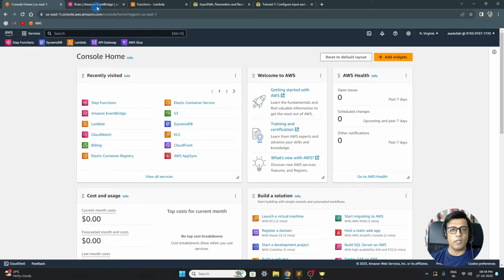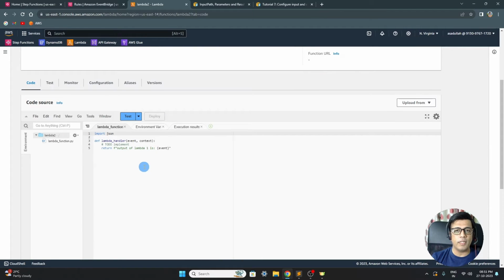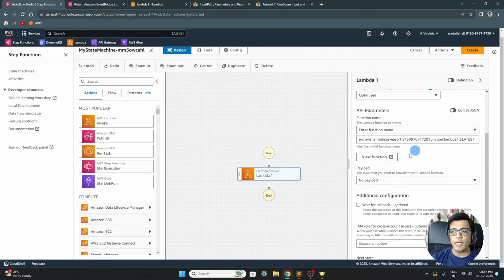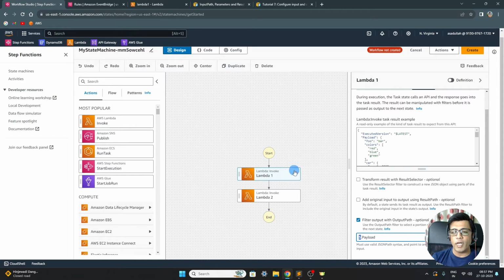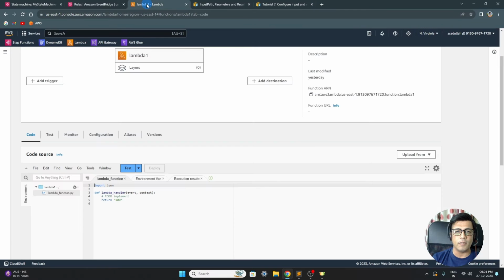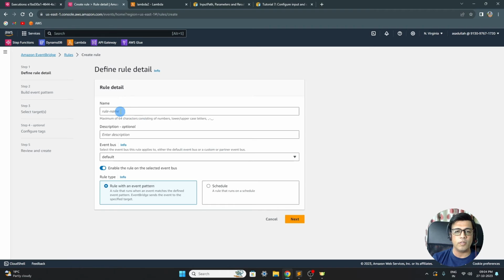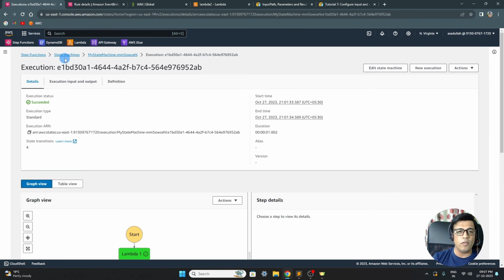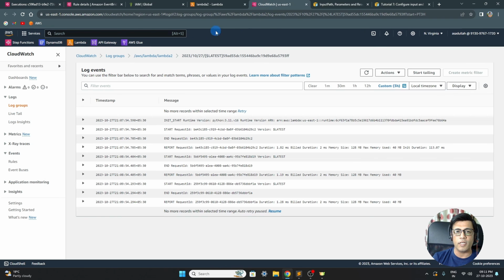AWS Step Function Basics | Schedule Step Function with Cloudwatch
In this video we will see how to create a step function in AWS and how to trigger a step function using cloudwatch event. We will also see how to trigger a lambda function using step function and how to pass variables to lambda in step function.
We will also see briefly how the data flows from one step to another in a step function